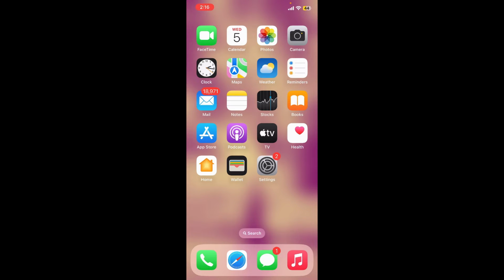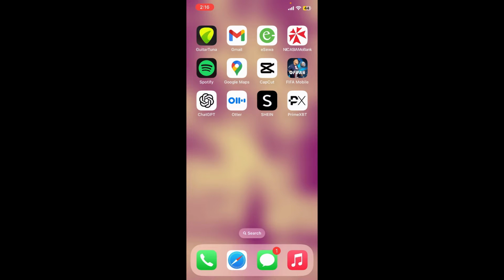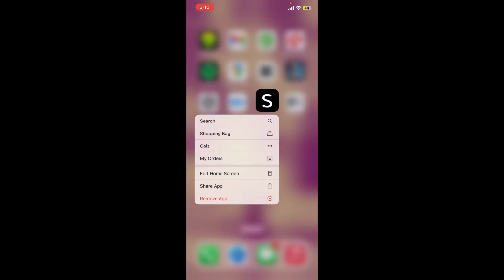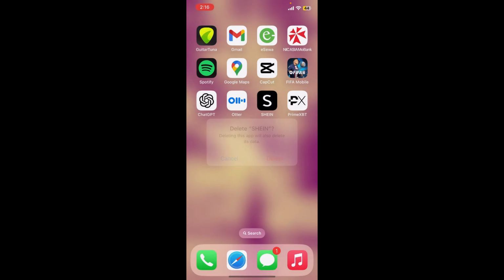How to Delete Shein App Forever 2023?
If you've decided to part ways with the SHEIN app and want to know how to remove it from your device, you've come to the right place. In this quick and straightforward video, we'll walk you through the steps to delete the SHEIN app from your mobile device. Let's get started!

By following these simple steps shown in the video, you've uninstalled the SHEIN app from your device. If you decide to use it again in the future, you can always re-download it from the app store.